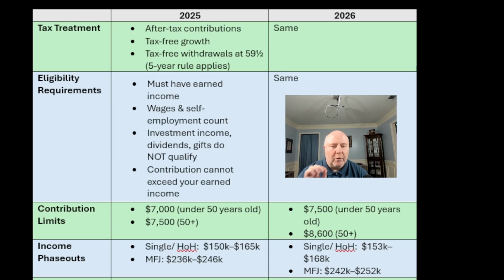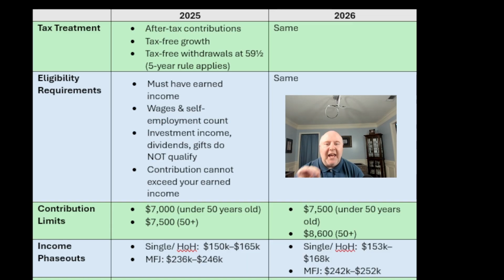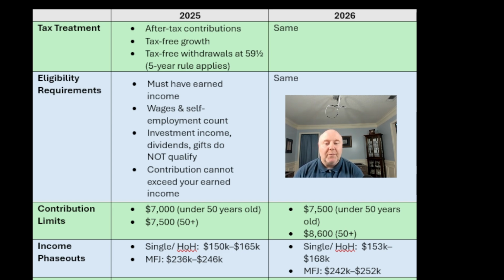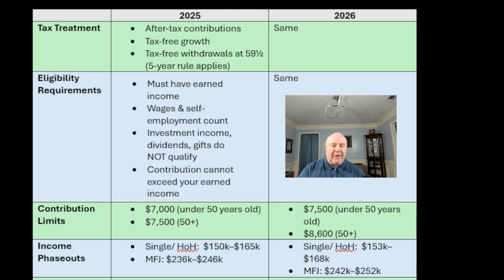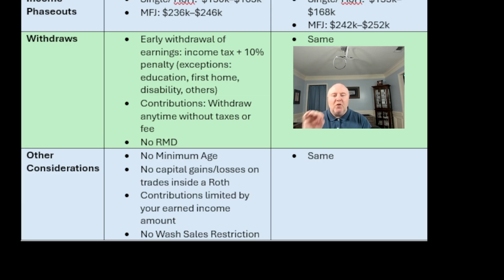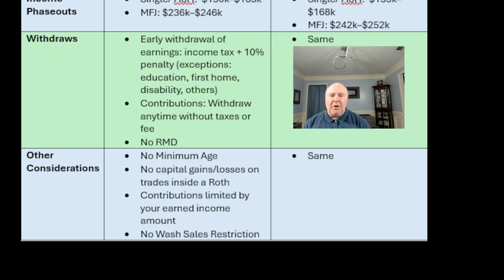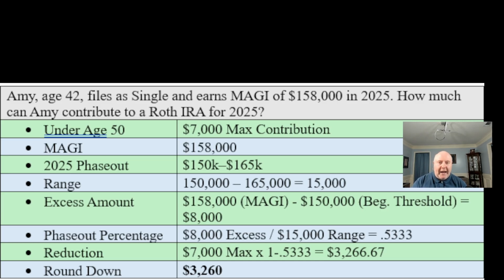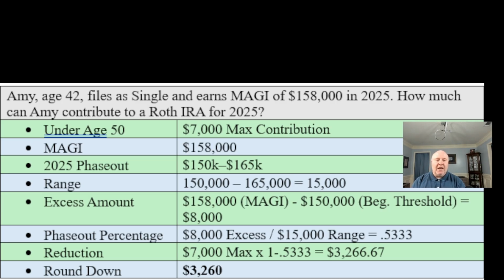Roth IRA Explained: Rules, Income Limits, and Phaseout Example (2025)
The Roth IRA is one of the most powerful tax-free retirement tools in the U.S., but the rules, income limits, and requirements can get confusing. In this video, Tax Attorney & Tax Professor Dr. Winrow breaks down how a Roth IRA works using clear examples that apply to college students, new professionals, part-time workers, and anyone trying to build long-term wealth.

You’ll learn who qualifies for a Roth IRA, how the income phaseouts work in 2025, how contributions differ from conversions, and why a Roth IRA can be a major advantage early in your career. We also walk through a step-by-step phaseout example so you can see exactly how the IRS calculation works.

Whether you’re just starting your financial journey or looking to optimize tax-free retirement savings, this guide will show you everything you need to know.

Chapters
00:00 — Introduction
05:07 — Roth IRA Requirements
17:03 — Income Phaseout Example & Full Calculation

Have Questions?